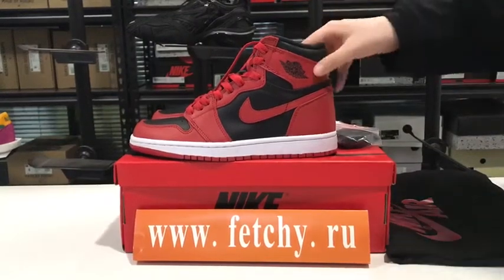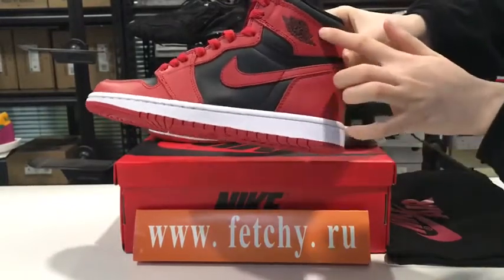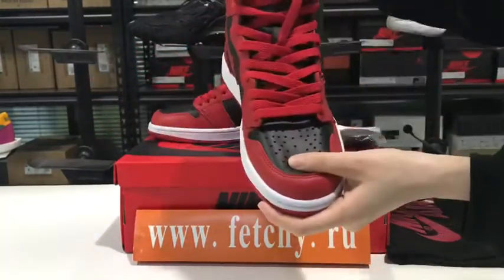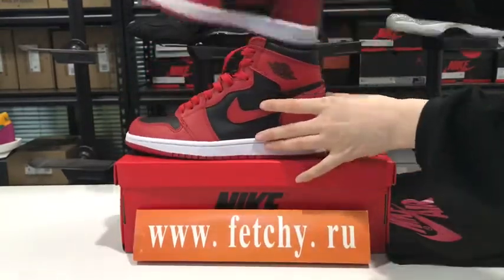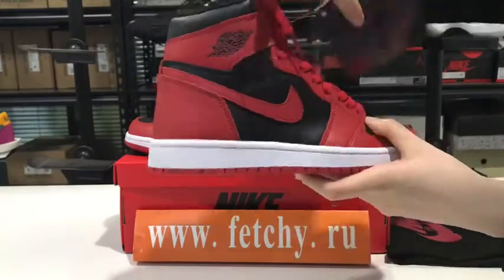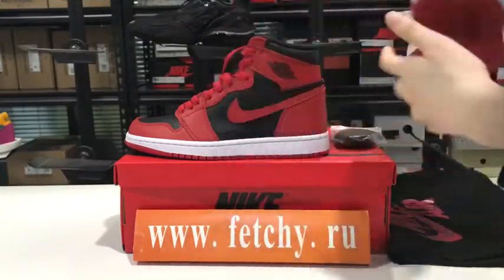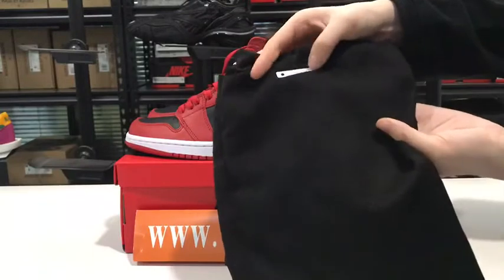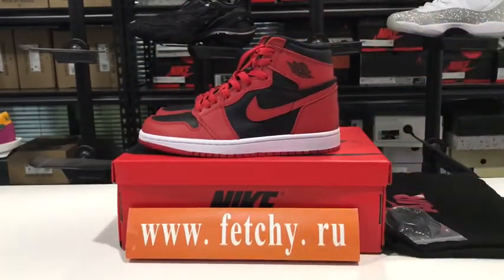Air Jordan1 HIGH 85 CHICAGO 2020 -BQ4422-600